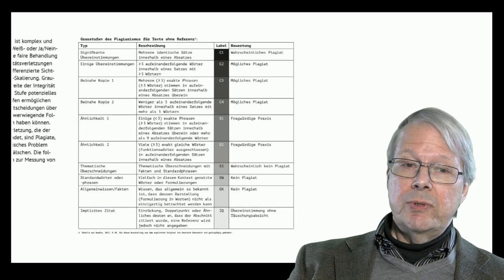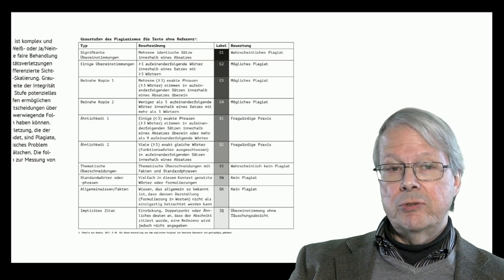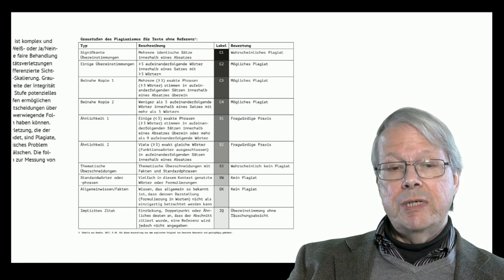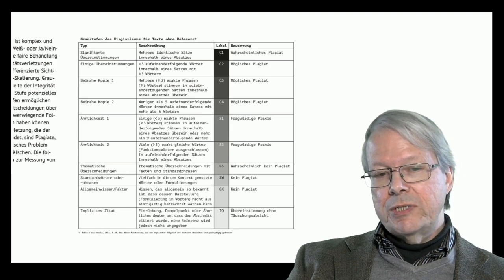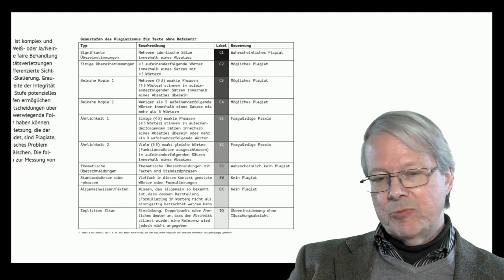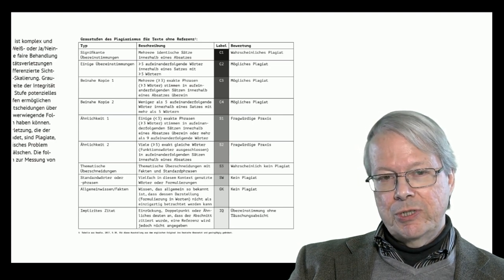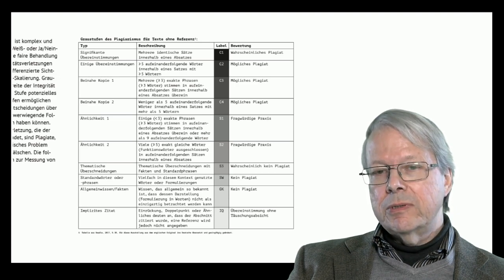How Trustworthy? An Exhibtion on Negligence, Fraud and Measuring Integrity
The goal of this exhibition is to increase awareness about research integrity. The exhibition highlights areas where both human errors and intentional manipulation have resulted in damage to careers, and it serves as a learning tool.

An exhibition of the HEADT Centre (Humboldt-Elsevier Advanced Data & Text Center) in cooperation with the Berlin School of Library and Information Science at Humboldt-Universität zu Berlin